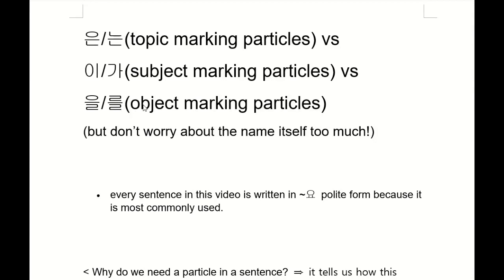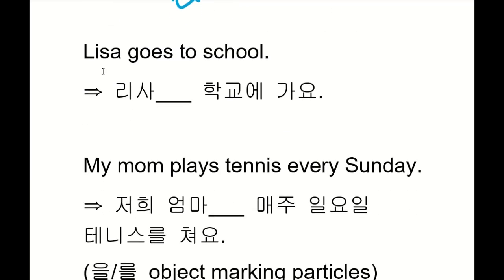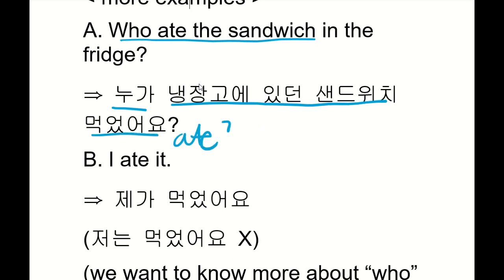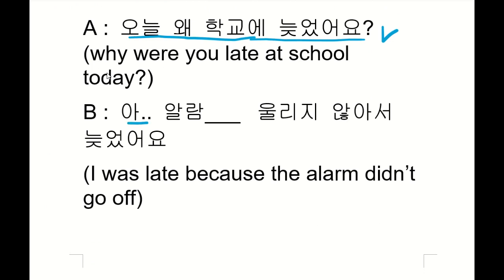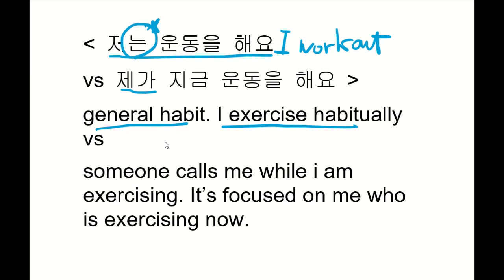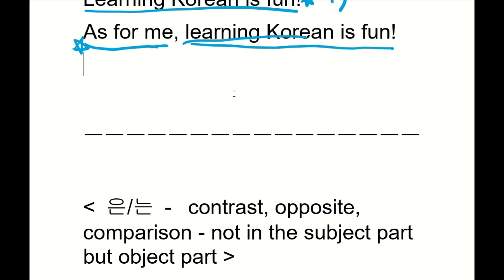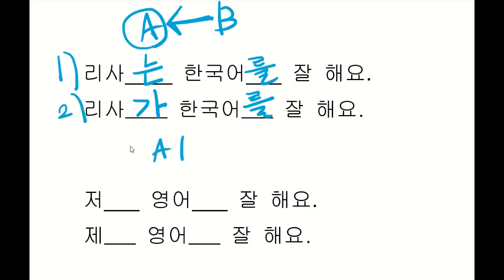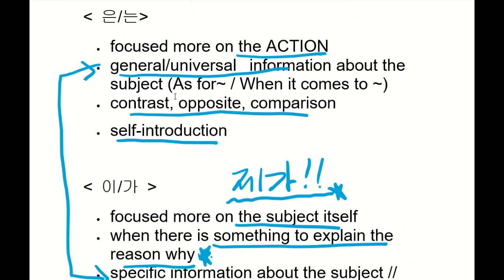[Day 7] 은/는 이/가 을/를 Subject & Object particles all in one video Korean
1) 1:1 Korean Tutoring with a Professional Teacher

Day 1 - Korean Alphabets
Day 2 - How to introduce yourself in Korean
Day 3 - Verb in Present tense
Day 4 - Verb in Past tense
Day 5 - Verb in Future tense
and more